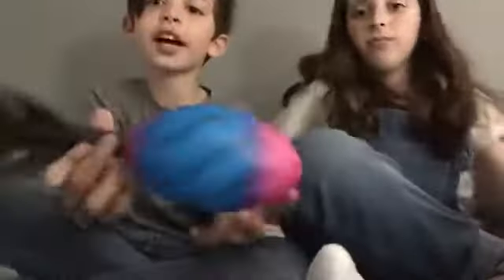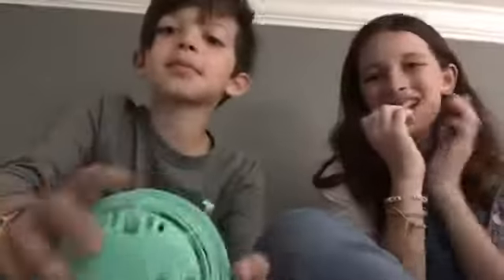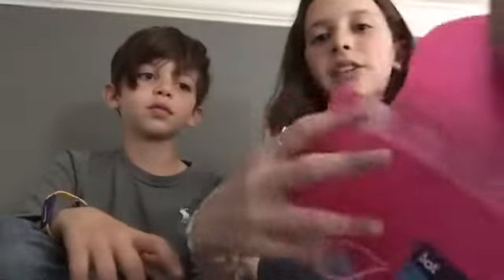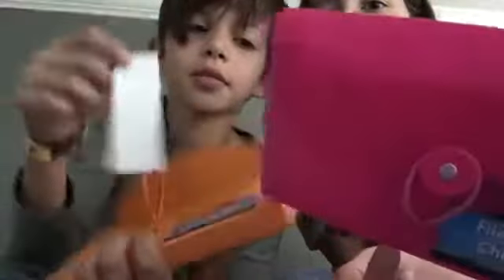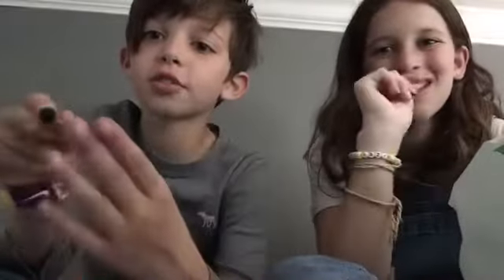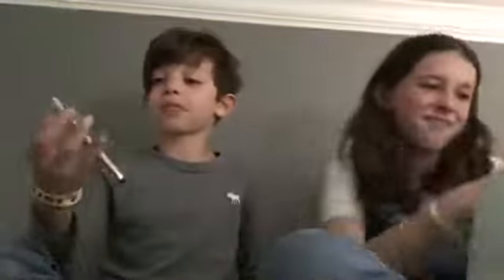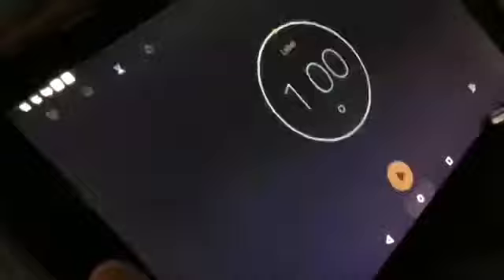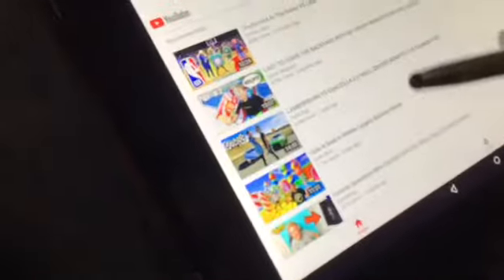5 items each from the Dollar Tree| Hannah Goodman